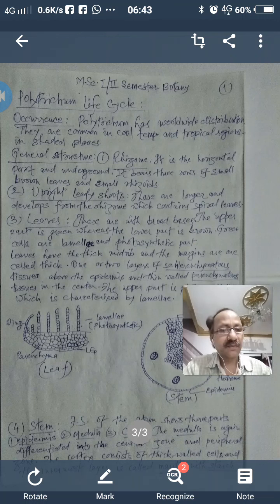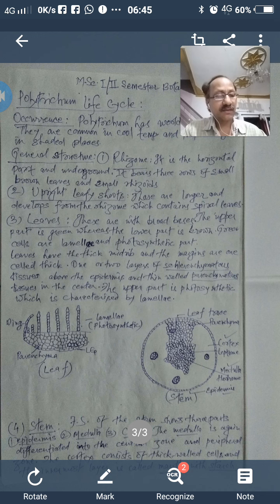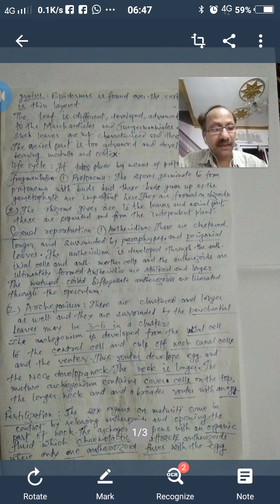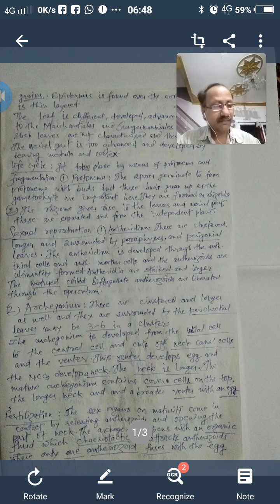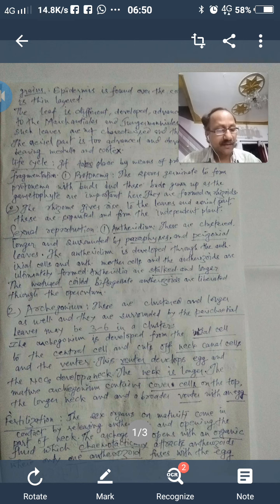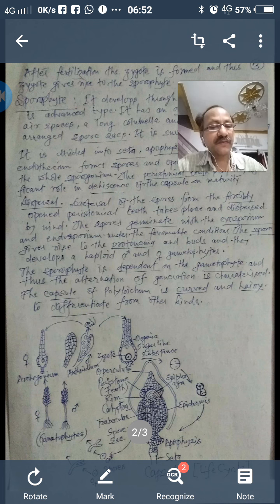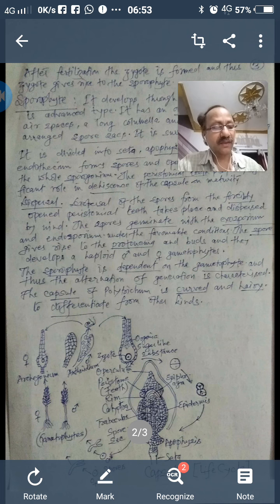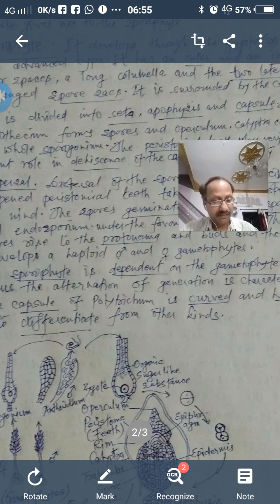Polytrichum and life cycle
MSc 2nd Sem.